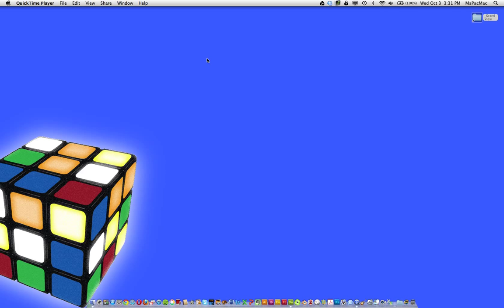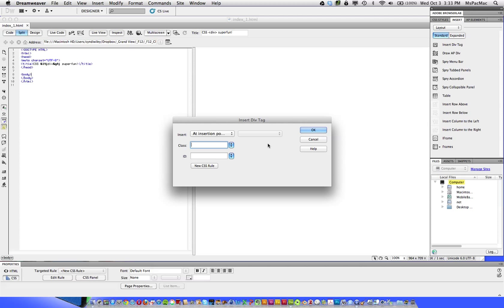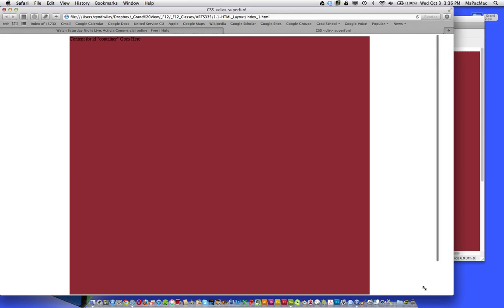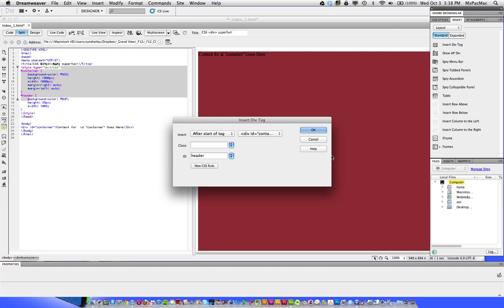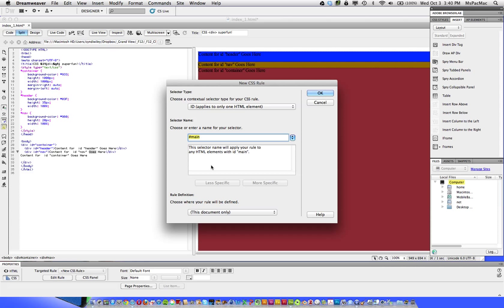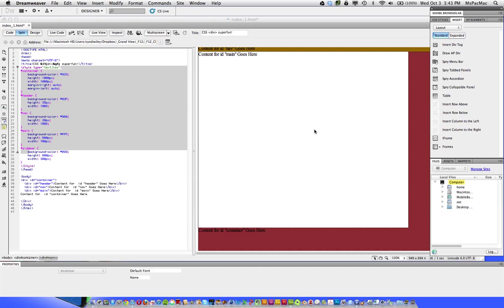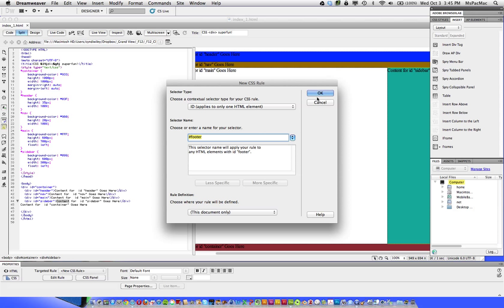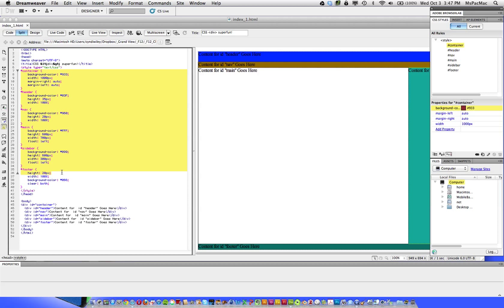Dreamweaver CS5.5 Tutorial: CSS layout with div tags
Working within Dreamweaver CS5.5, mainly geared toward students in Interactive Design classes at Grand View University in Des Moines, Iowa. However, if you are not a student at Grand View you might still find this useful.